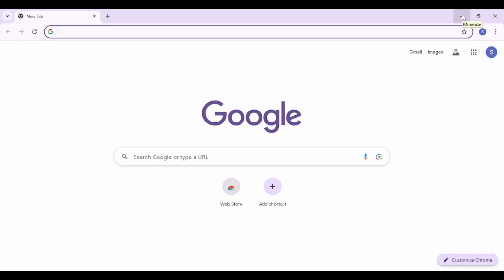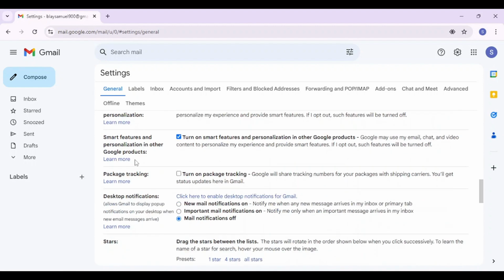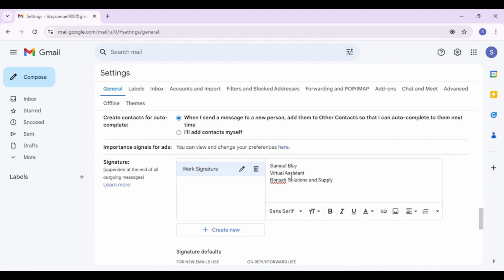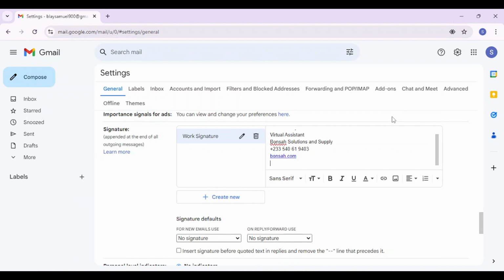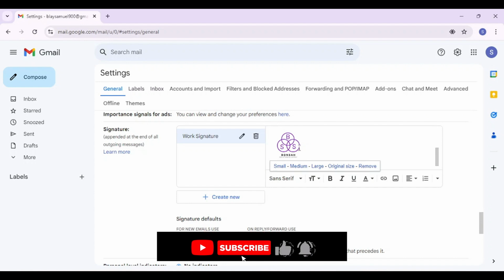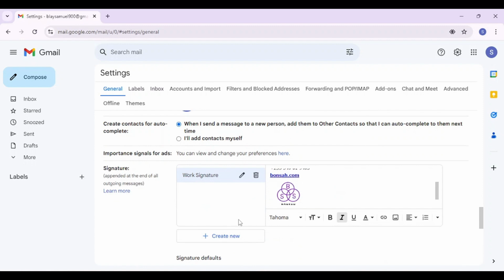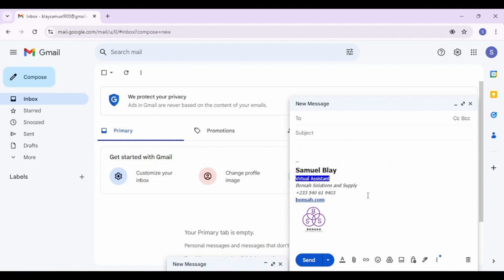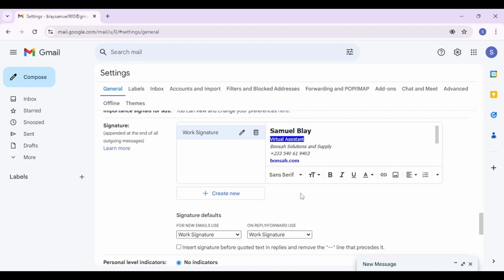Create a Professional Gmail Signature in Minutes: A Step-by-Step Tutorial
Want to make your emails look more professional and leave a lasting impression? In this video, I’ll show you how to create a sleek and professional Gmail signature in just a few simple steps. Whether you're a freelancer, business owner, or want to add a personal touch to your emails, this tutorial is for you! I’ll walk you through how to add your name, title, links, and even a logo to elevate your email game.